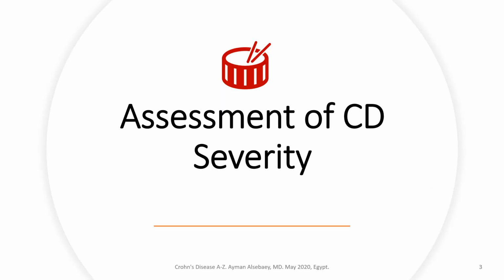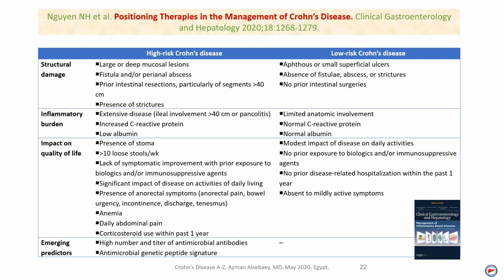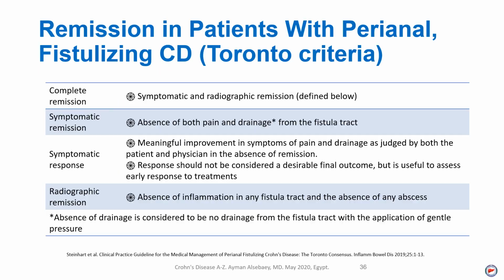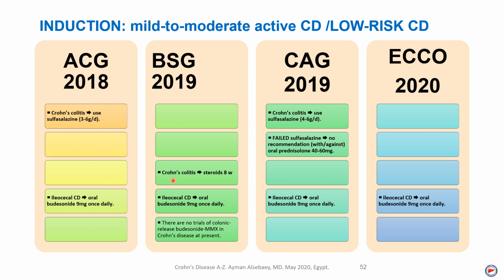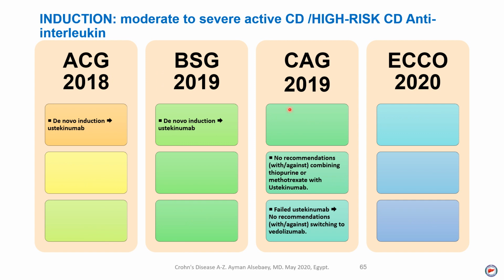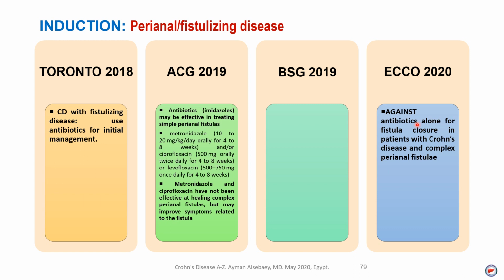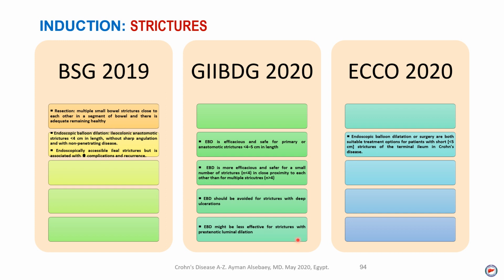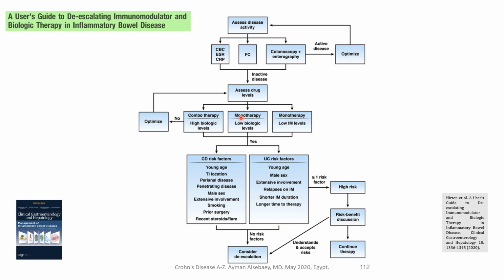Crohn's Disease Lectures PART II in English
Assessment of disease. Treatment of CD, perianal disease, abscess, fistula and surgical managment